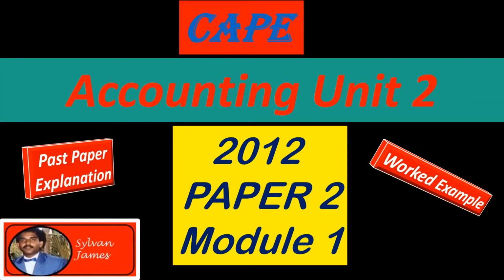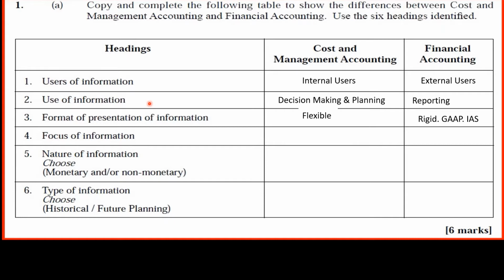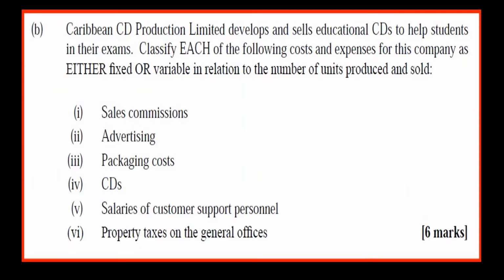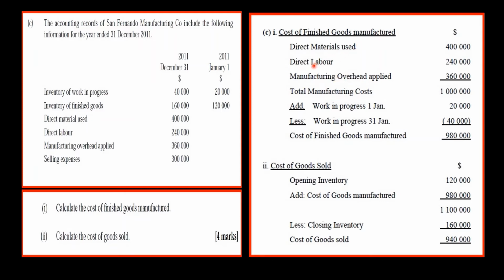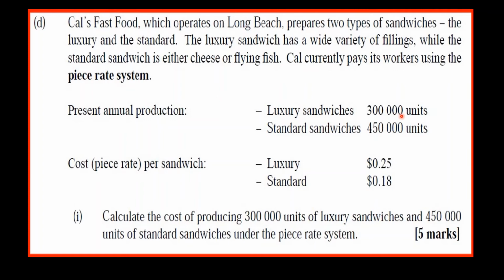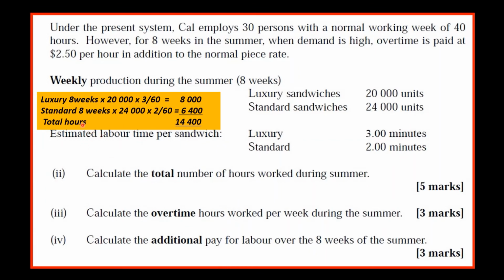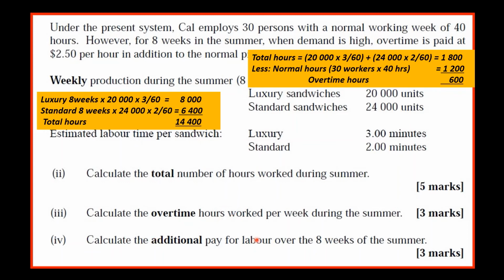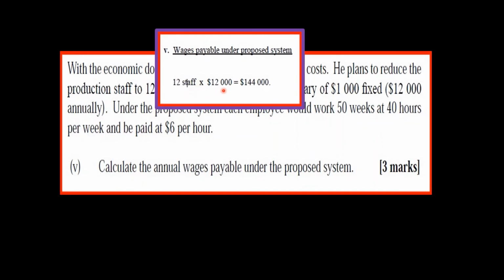CAPE Accounting 2012 Unit 2 Module 1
You will learn 60% of Module 1's content, especially:

0:00 Introduction to part (a)
0:10 To distinguish between Cost & Management and Financial Accounting
3:00 Classify costs as Fixed or Variable
3:32 Calculate Cost of Goods Manufactured
4:46 Calculate Cost of Goods Sold
5:04 Introduction to part (b)
6:04 Labour Cost using Piece Rate, Overtime.
7:15 Labour Cost using Hourly Rates.